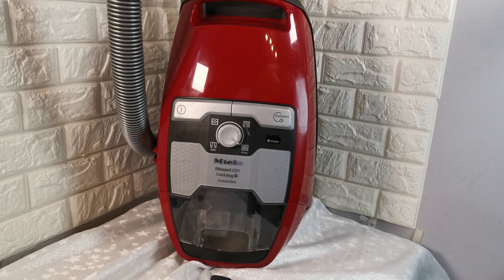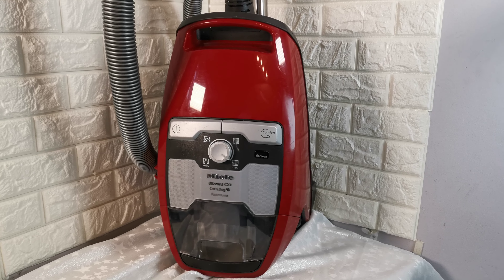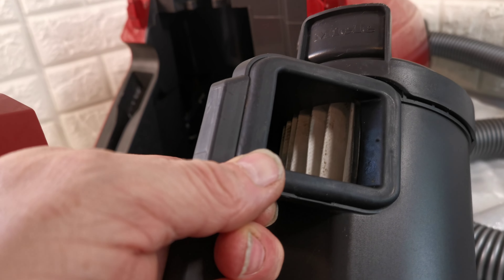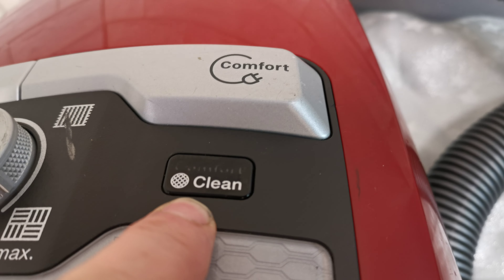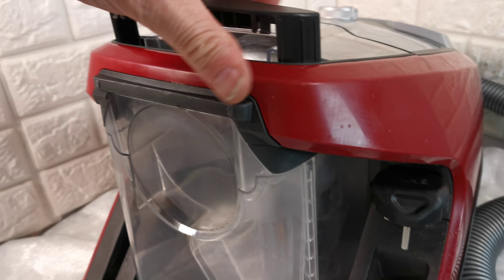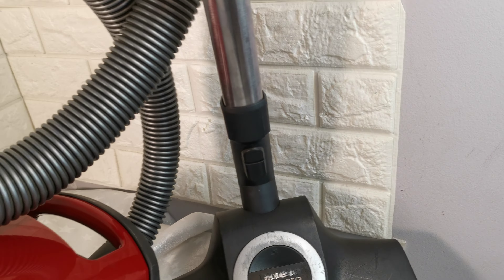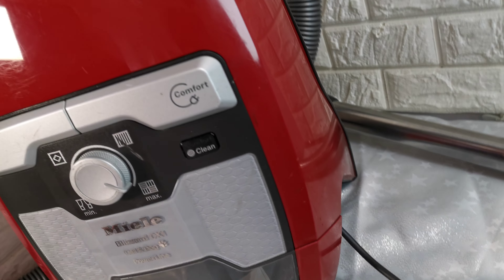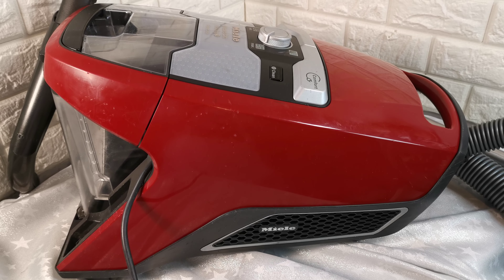MIELE Blizzard CX1 Pure Power Cylinder Bagless Vacuum Cleaner Model SKCF3